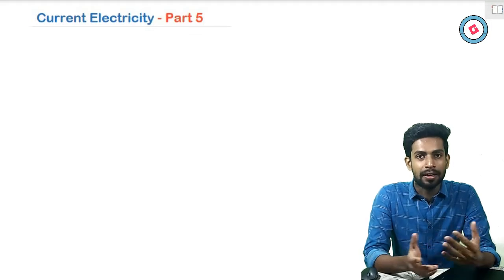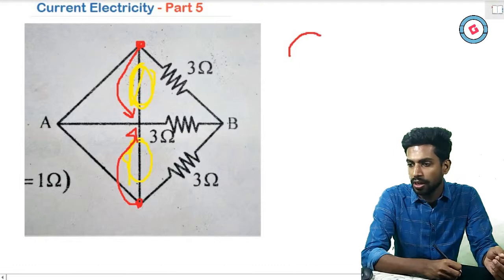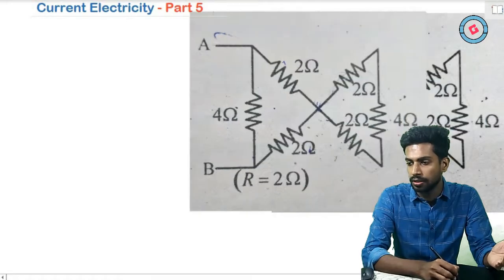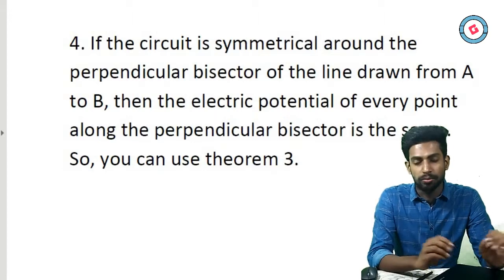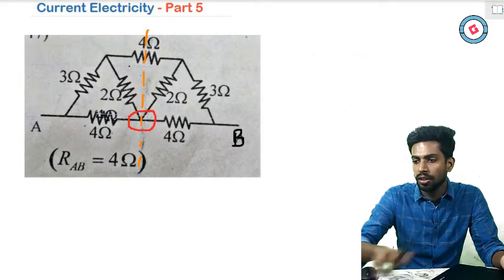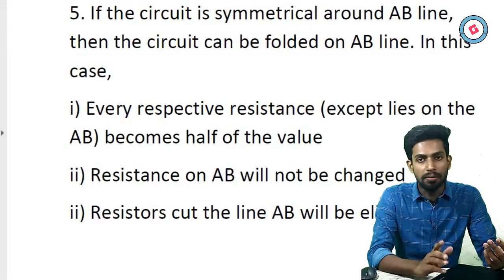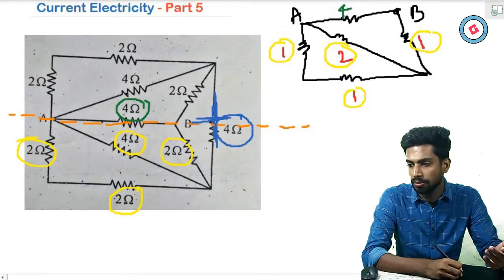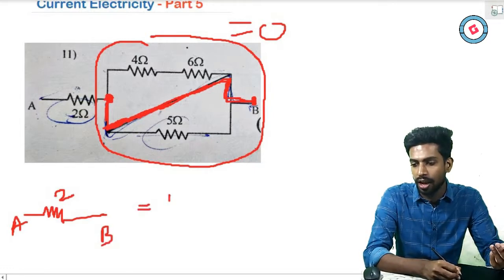AL Physics English- 2020 (New Syllabus) - Current Electricity - Part 5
✏️ The Fifth Part of the GCE Advanced Level Physics unit "Current electricity".

📚 In this video, some important theories behind the simplification and solving of resistor networks are discussed.

🙋🏼‍♂️ Produced by: Gayan Sanjeewa Fernando
B.Sc. in Engineering (University of Moratuwa, Sri Lanka)
Ranked 48th in Sri Lanka at GCE AL Examination 2012.